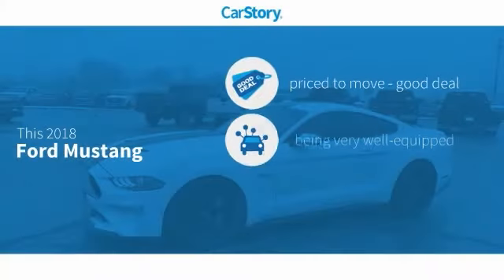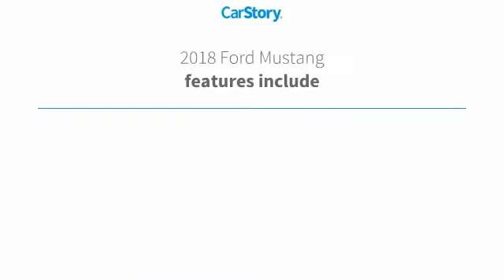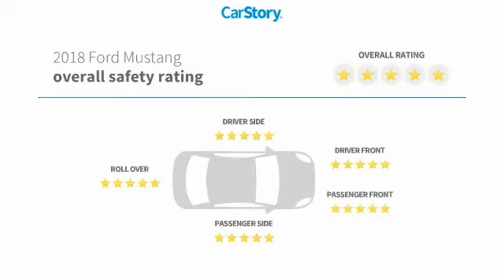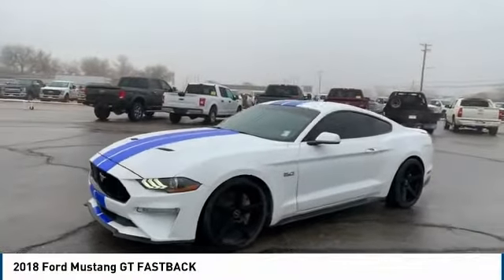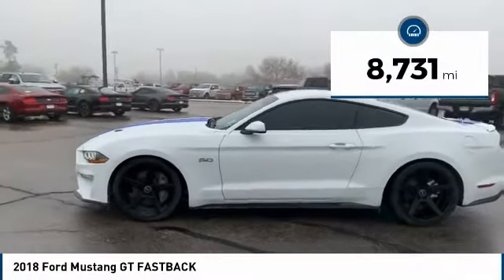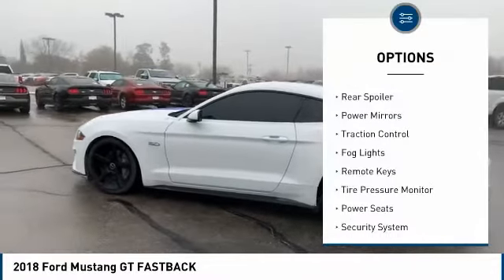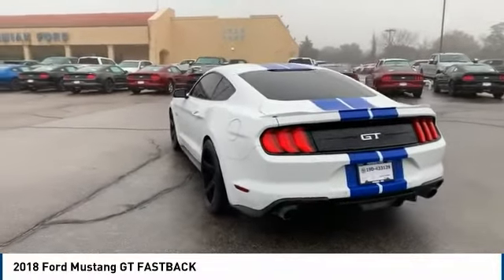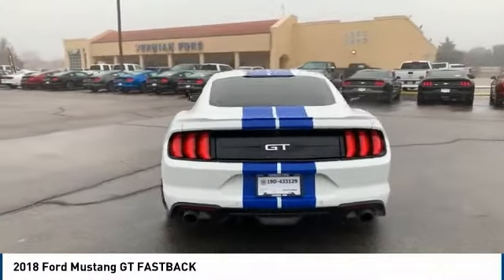2018 Ford Mustang Hobbs NM 37341D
2018 Ford Mustang GT FASTBACK

1000 N. Del Paso

Recent Arrival! CARFAX One-Owner. ABS brakes, Air Conditioning, AM/FM Stereo w/Single CD Player, Compass, Delay-off headlights, Electronic Stability Control, Emergency communication system, Exterior Parking Camera Rear, Front fog lights, Illuminated entry, Low tire pressure warning, Rear Parking Sensors, Remote keyless entry, SYNC Communications & Entertainment System, Traction control. White 5.0L V8 Ti-VCT 10-Speed Automatic RWD Odometer is 1405 miles below market average!